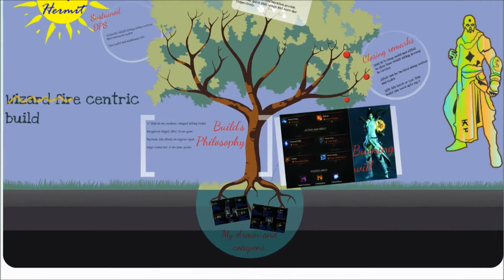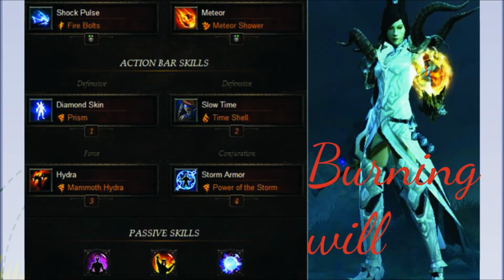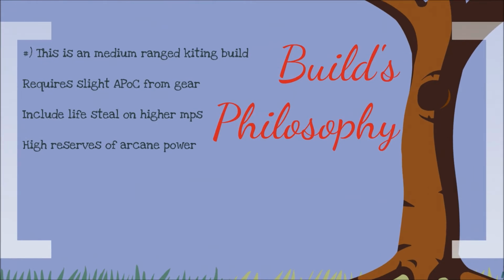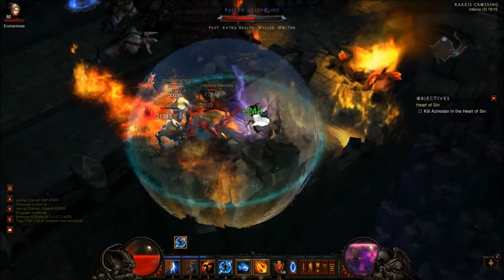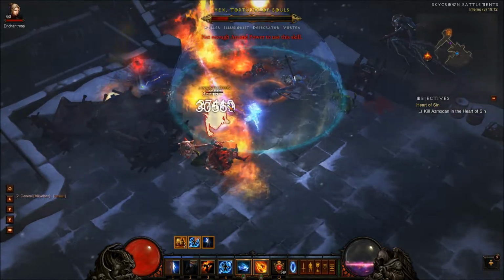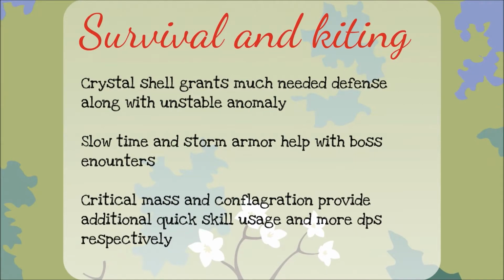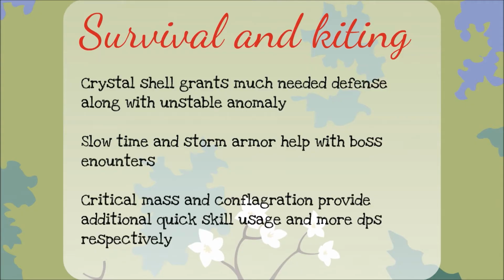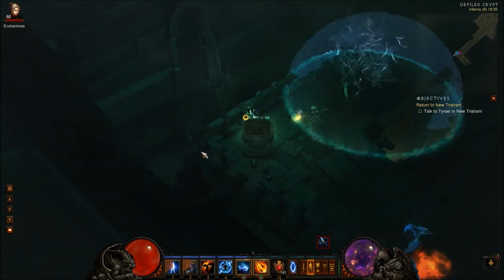Diablo 3 Wizard Build (New) - Patch 1.0.7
A build that makes you question your ideas about a wizard, this build uses fire damage to deal damage and works up to mp 6. Adding life regen, loh, or life steal to the build will allow you to tackle foes on mp 8 even. Give it a go and share your experience in the comment sections :)